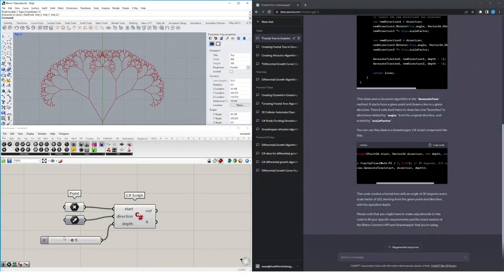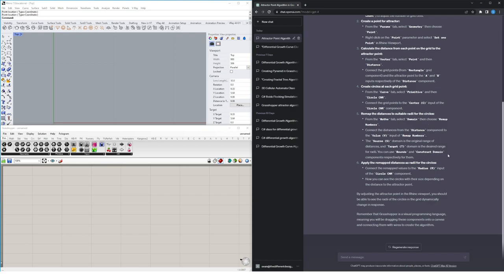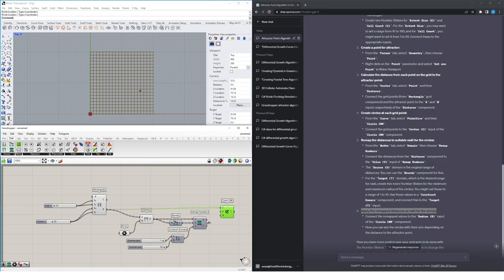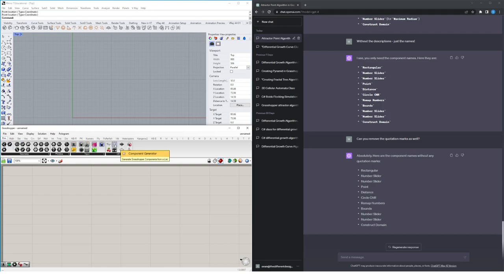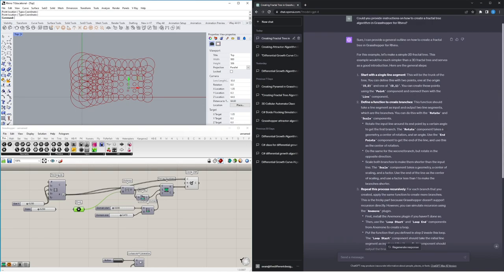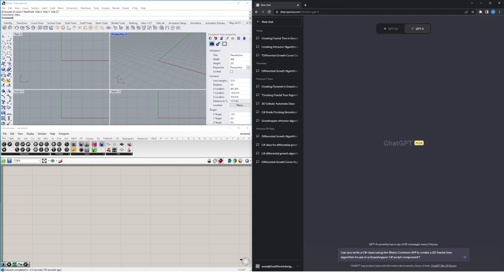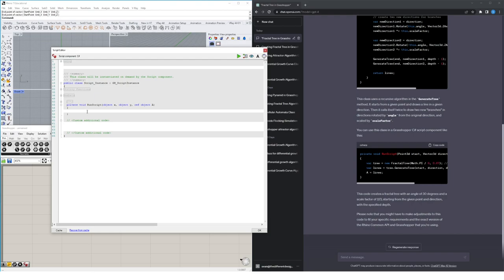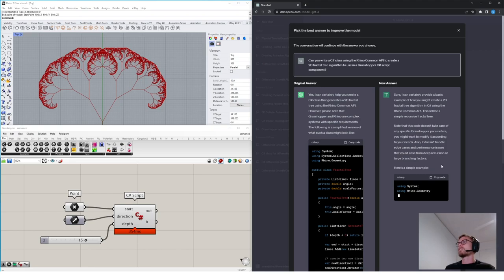Chat GPT for Grasshopper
In this tutorial we will be exploring the power of Chat GPT as a tool to use alongside Grasshopper. Chat GPT is an artificial intelligence language model designed to engage in conversational interactions and generate human-like responses based on the input it receives. It’s a powerful tool that can be used to assist us in making our work in Grasshopper simpler and quicker, and there are a couple of ways we can make full use of it: It can be used to give step-by-step instructions on how to setup our work in Grasshopper, but is at its most powerful when used to write code.

We will begin by examining how Chat GPT can guide us with simple Grasshopper tasks, such as a the creation of a simple attractor algorithm, and evaluate its accuracy and effectiveness. We will then examine more advanced workflows that will allow us to auto-generate Grasshopper Components with Chat GPT, and write code we can copy and use inside a C# Grasshopper component.

00:00 - Chat GPT for Grasshopper Introduction
01:19 - Chat GPT Instructions for a Grasshopper Attractor Point
07:35 - Grasshopper Component Generator
11:23 - Chat GPT Instructions for a Fractal Tree
16:23 - Chat GPT with C# in Grasshopper